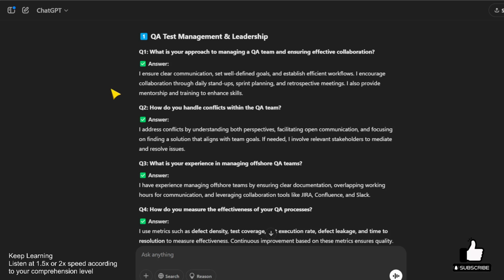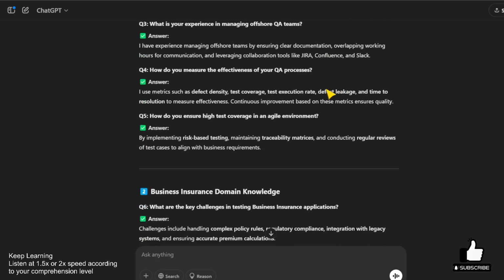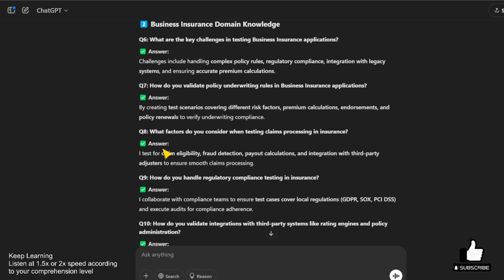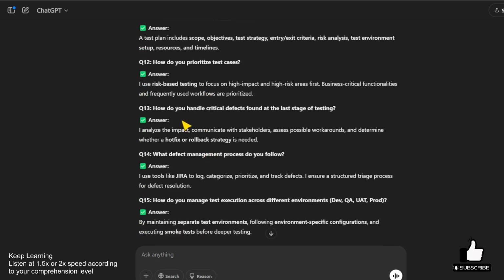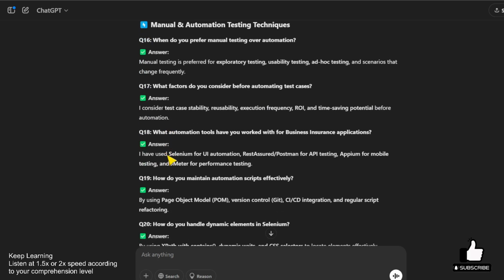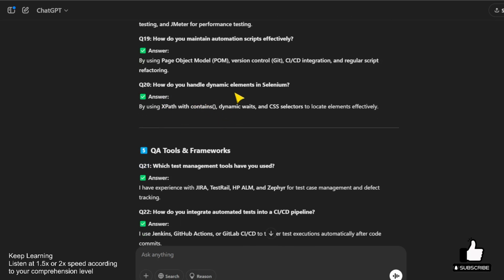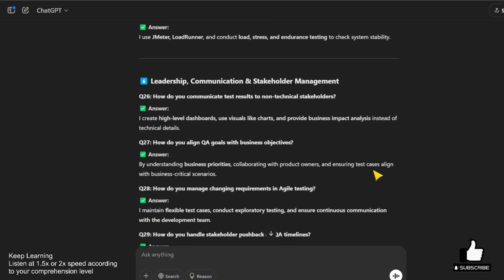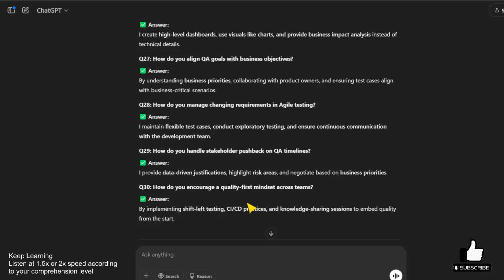QA Manager Leadership Stack in Agile Environment and Business Insurance Domain